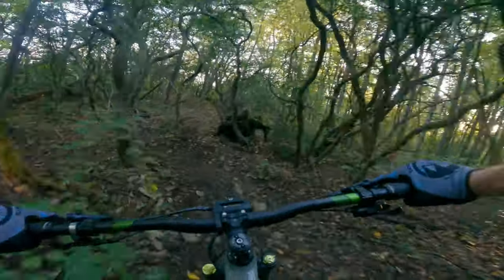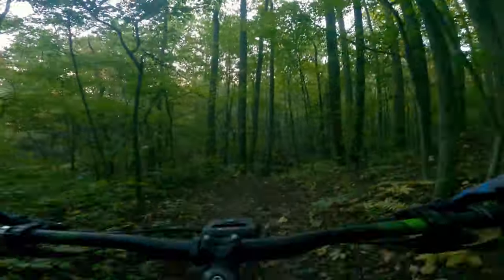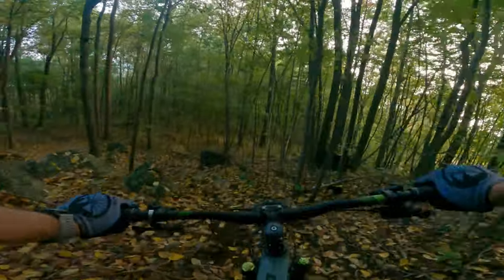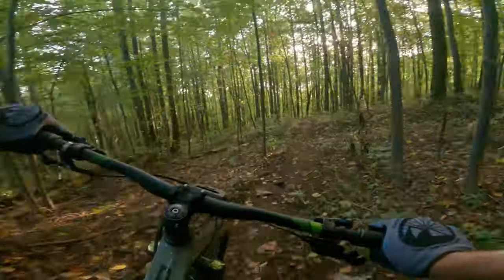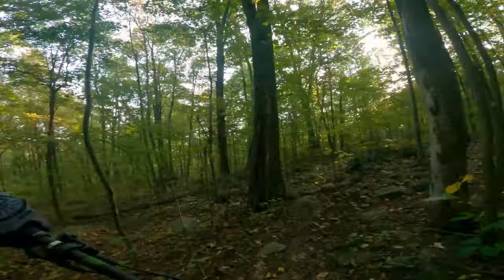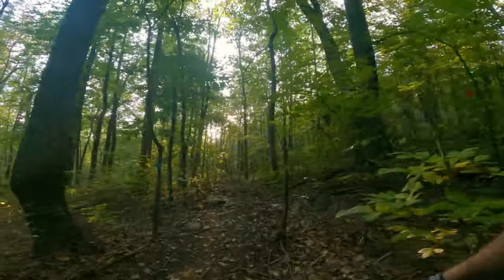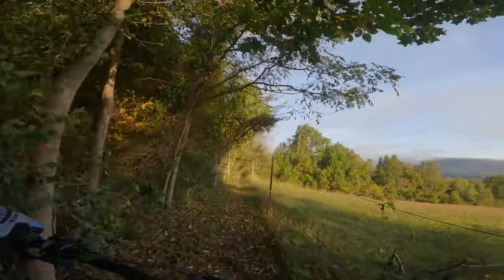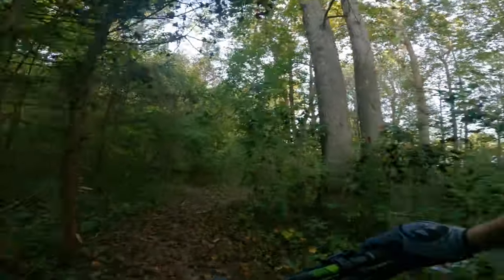Blue Ridge School Mountain Biking - Moonshine to Foreshot to Crawford in 4k!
A 1.6 mile descent from the top of Moonshine at Blue Ridge School right outside Charlottesville, VA.  Moonshine to Foreshot to Crawford Hollow to Panorama in 4k... enjoy!

Links and Discounts here:

😎😎😎BRAND NEW 2021 APPAREL AVAILABLE NOW (NEW LOGO)!!!

1. The Helmet I Wear
2. My Favorite MTB Shorts
3.  The Grips I Use
4.  The Best Composite Pedals
5.  The Tire Lever Chain Tool I Carry